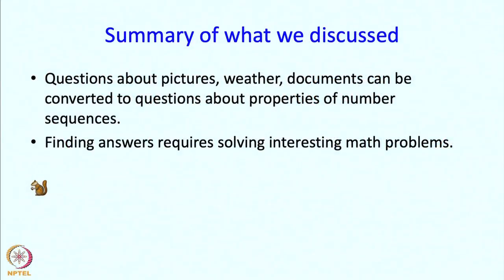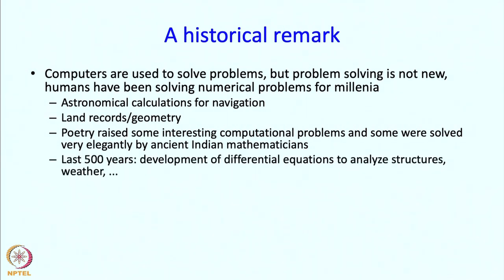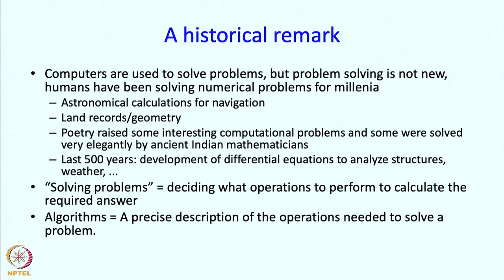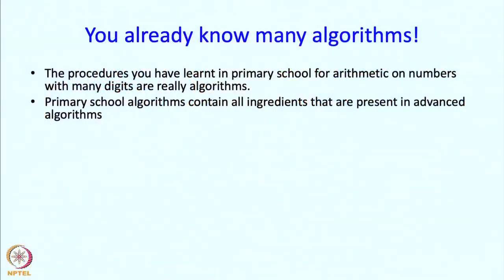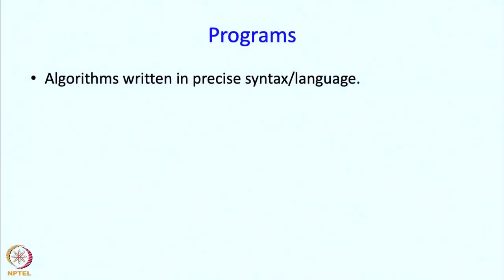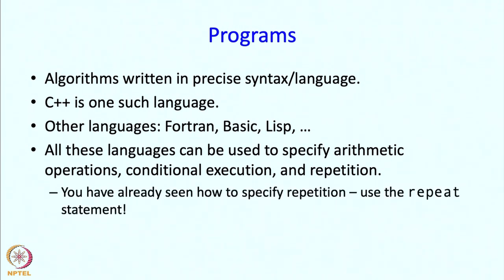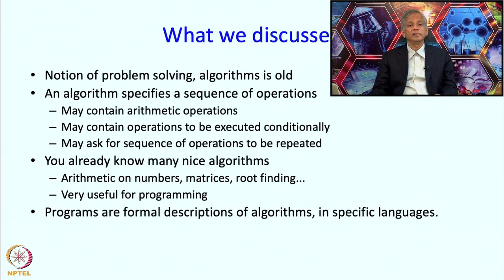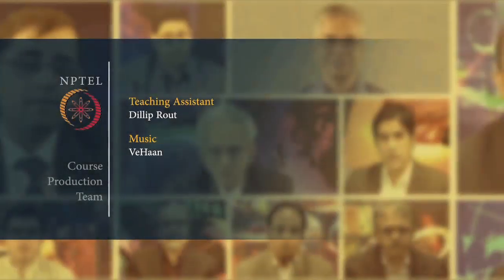Lecture 2 Part 2 : Problem Solving using Computer